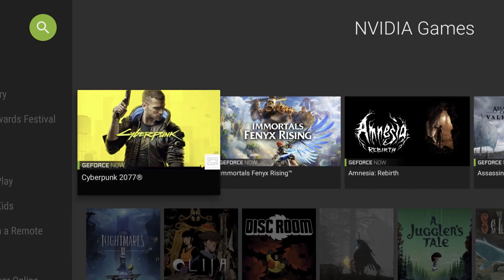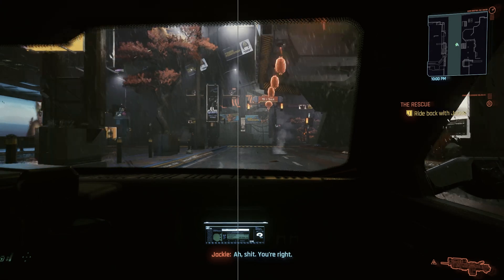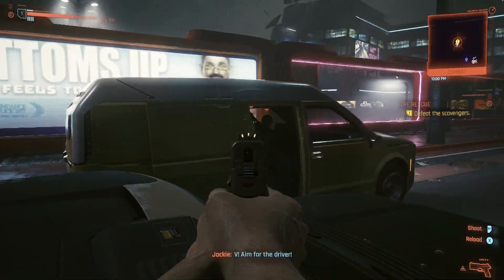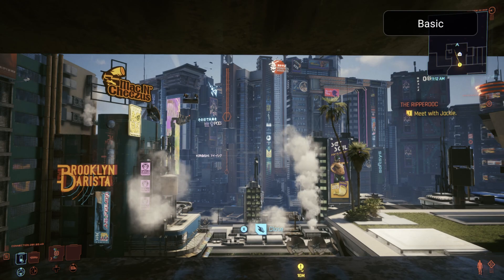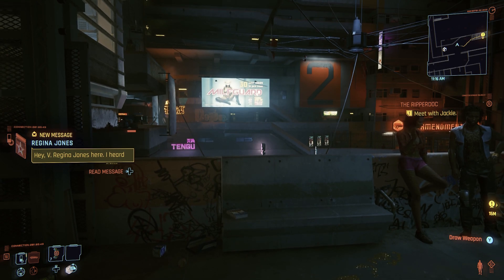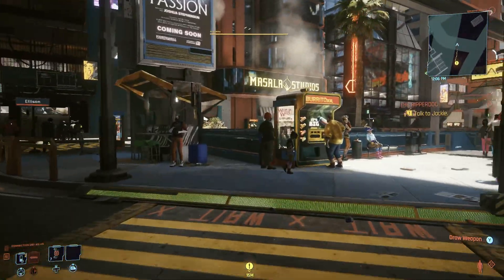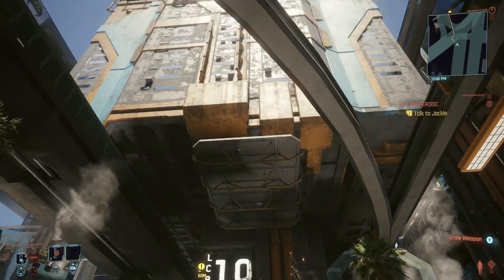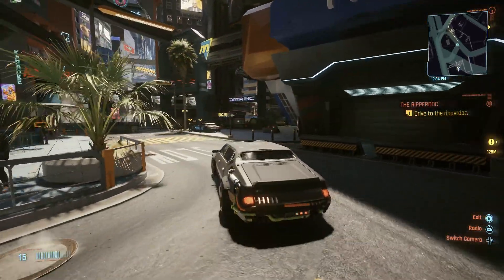How to play Cyberpunk 2077 4K on the Nvidia Shield TV Pro with GeForce NOW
Showing how to run the GeForce NOW version of Cyberpunk 2077 at 4K with Raytracing using the Nvidia Sheild TV Pro with it's AI upscaling. The game could easily be mistaken as native 4K on TV but if you look hard enough you can spot the difference, we also showcase some basic vs AI upscaling and also some Cyberpunk 2077 city scenes with RTX on.

Intro: 0:00
Setup: 0:05
Night Comparison: 0:52
Day Comparison: 2:58
Pure City Gameplay: 4:22